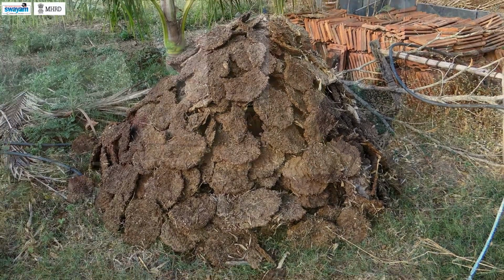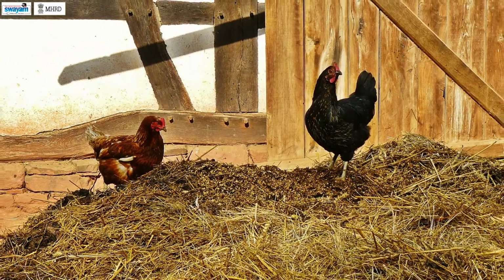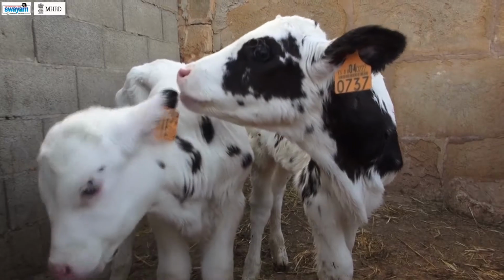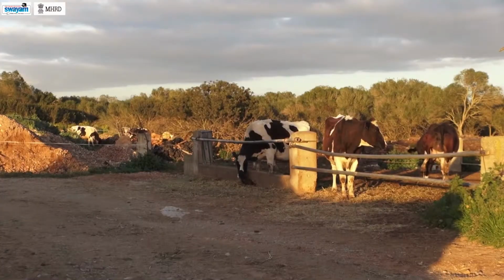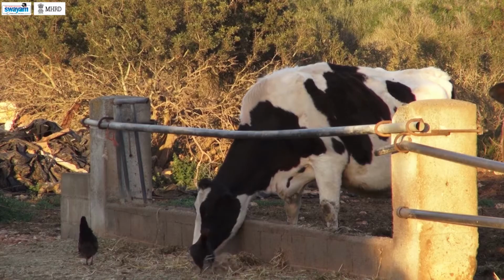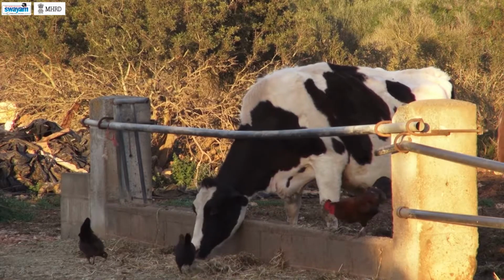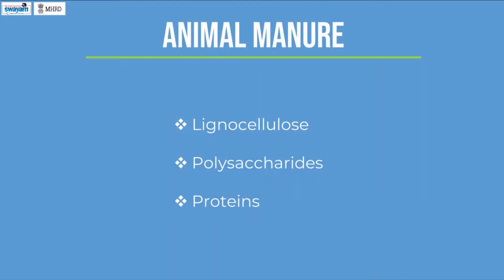bmc m32 2 introduction